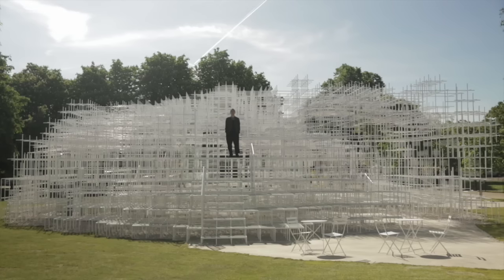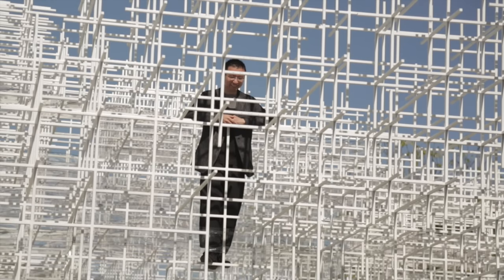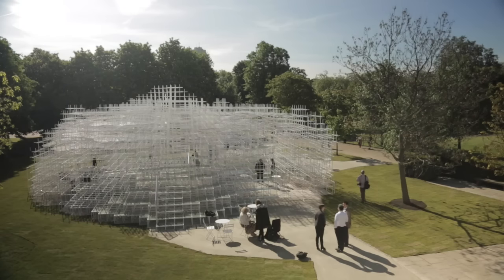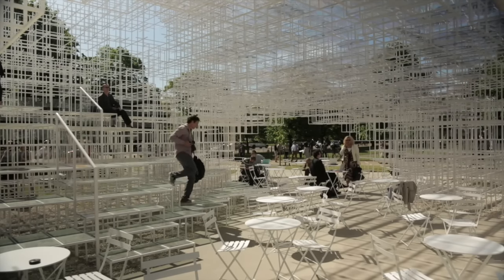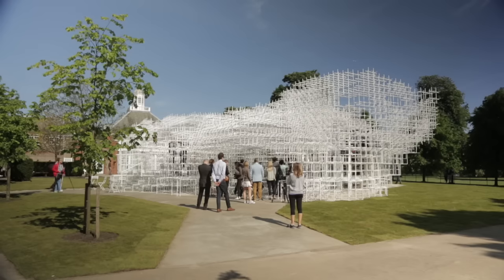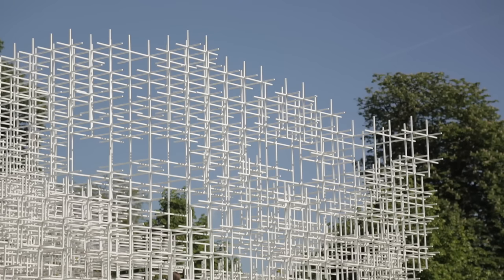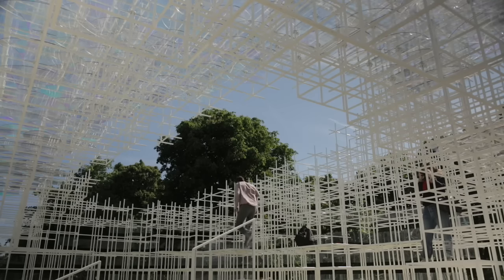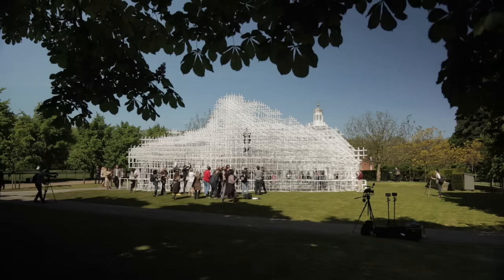Julia Peyton-Jones interview: Serpentine Gallery Pavilion 2013 by Sou Fujimoto | Dezeen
In the penultimate instalment of our exclusive video series, Julia Peyton-Jones explains why it was a gamble to commission the relatively young Sou Fujimoto to design the 2013 Serpentine Gallery Pavilion.

Born in 1971, Sou Fujimoto was the youngest architect to be commissioned to design a Serpentine Gallery Pavilion, until Bjarke Ingels was appointed this year.

Gallery director Peyton-Jones explains in the movie that the Serpentine Gallery tends to appoint older architects because they are better known outside of the architectural profession.

"The financial plan is predicated on the pavilion being sold," she says. "So to work with a younger architect – who maybe doesn't have that easy acclaim outside the profession – was a risk to us."

If appointing Fujimoto in 2013 was a gamble, it certainly paid off.

"According to The Art Newspaper, it was the most visited free exhibition of design anywhere in the world in that year," Peyton-Jones says. "That's a great thing to be able to say."